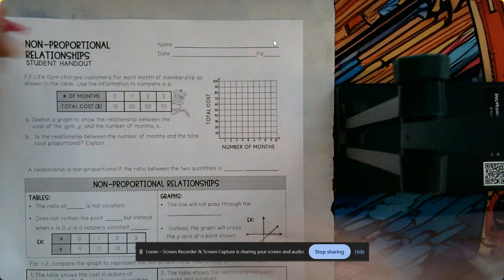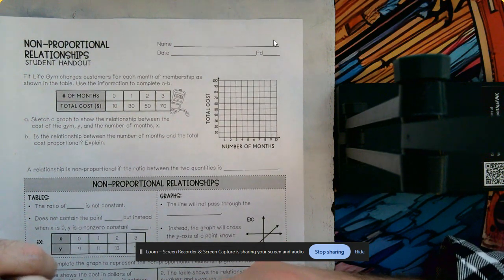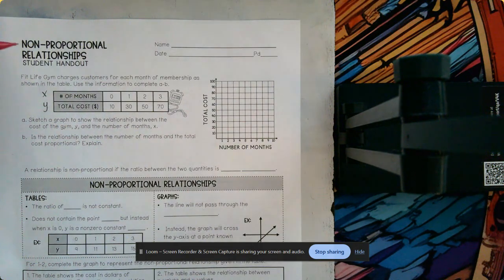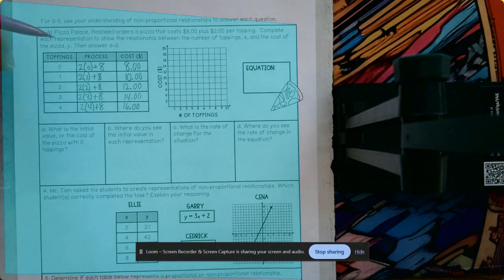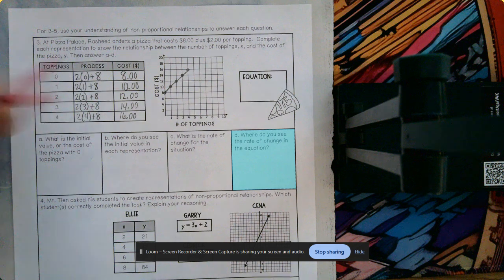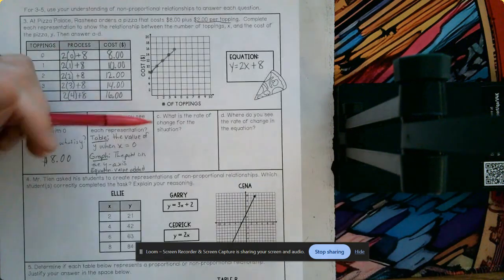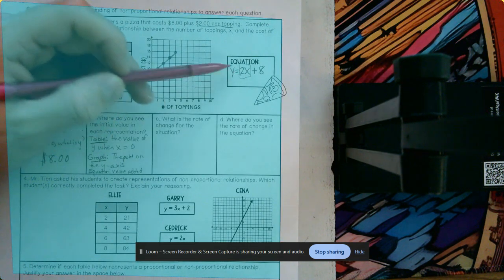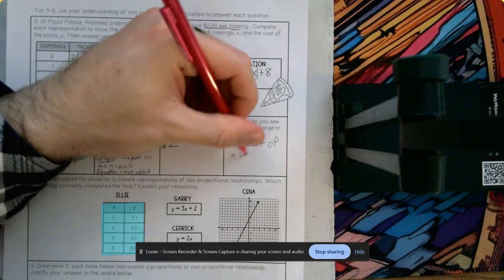6 5 Video Notes